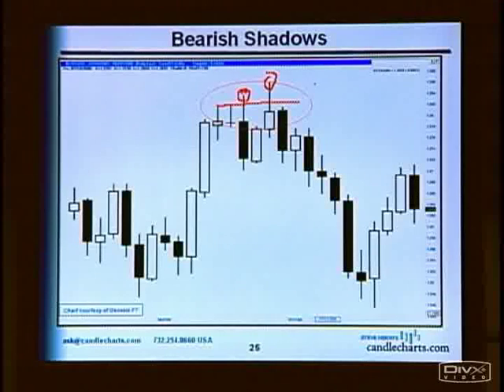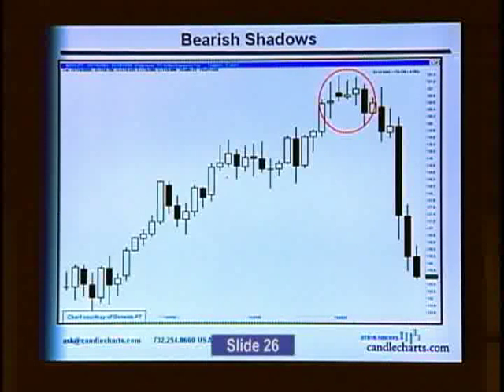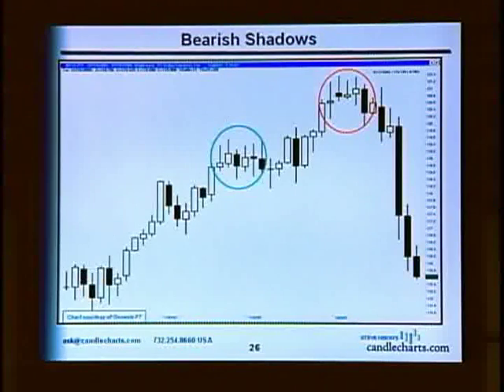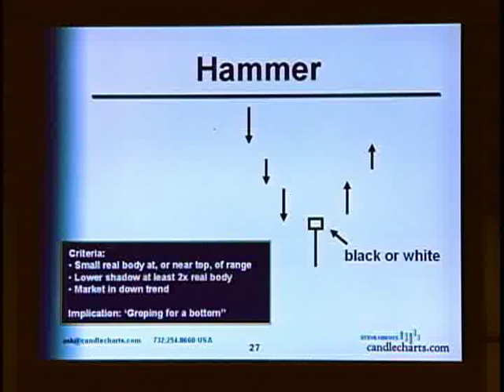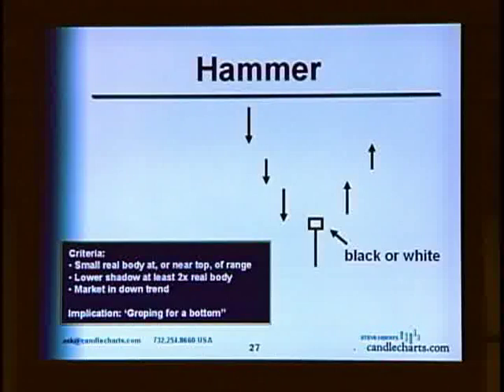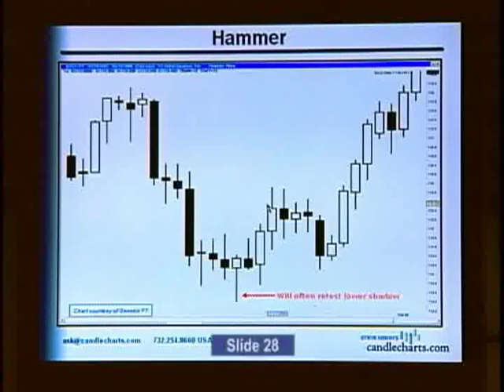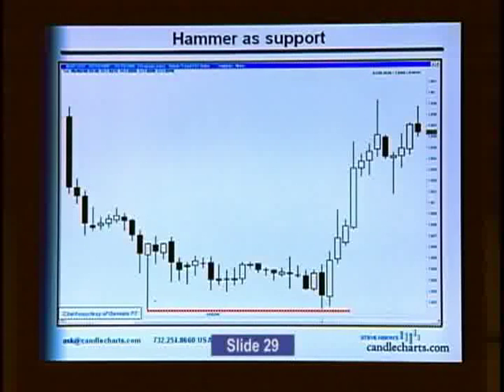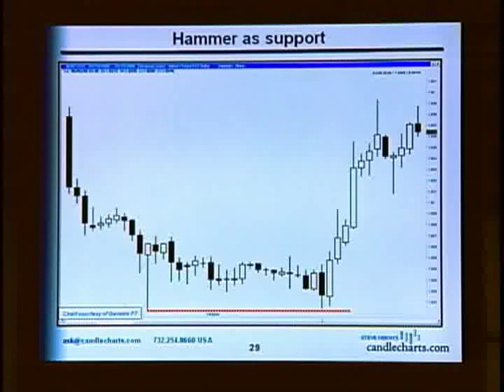دورة لستيف نيسون في الشموع اليابانية الجزء 7.flv